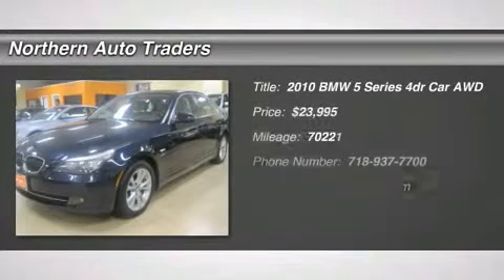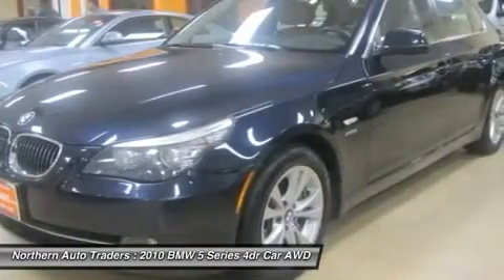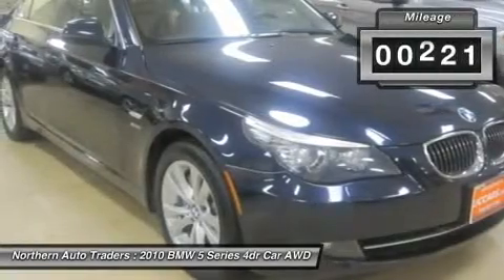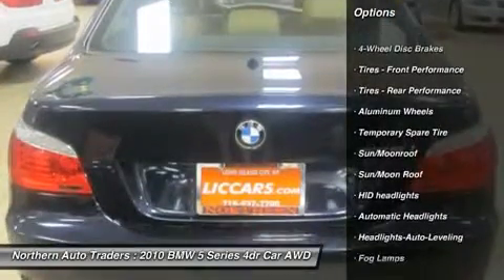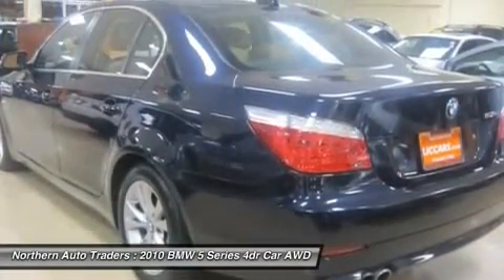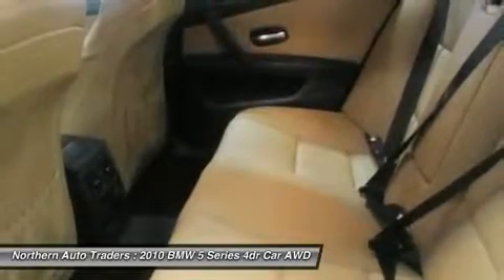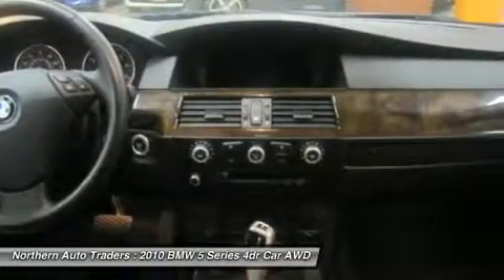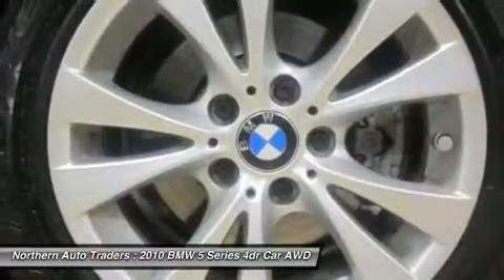2010 BMW 5 SERIES Long Island City, NY 2612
2010 BMW 5 SERIES Long Island City, NY
Stock# 2612

Northern Auto Traders
42-08 35th Ave

4 TO CHOOSE FROM!! NAVIGATION!!! ALL WHEEL DRIVE!!! NAVIGATION!! PARKING SENSORS!! THIS IS THE COLOR COMBINATION YOU'VE BEEN LOOKING FOR!!! MONACO BLUE WITH BROWN INTERIOR!! THAT'S SEXXY!!! FLAWLESS CONDITION!! NOT EVEN A SCRATCH ON THIS CAR!! YOU WILL LOVE THIS CAR FOR AS LONG AS YOU OWN IT!!! GET MORE SPECIAL CARS FOR LESS!! NORTHERN AUTO TRADERS HAS BECOME THE STANDARD OF EXCELLENCE IN PRE-OWNED VEHICLES!!WE ARE A 60 VEHICLE LUXURIOUS INDOOR SHOWROOM SO OUR VEHICLES ARE ALWAYS IN PRISTINE CONDITION!! THEY ARE NEVER EXPOSED TO THE SUN, RAIN OR SNOW!! BUY WITH CONFIDENCE!! All vehicles are meticulously reconditioned FINANCE Severity of credit may affect down payment. Internet prices are final. These vehicles are priced to sell. Sales prices do not include Used Vehicle Recon Fee,Prep,Tax,& DMV Fees . Thank You for your interest in Northern Auto Traders and we look forward to seeing you in our showroom.